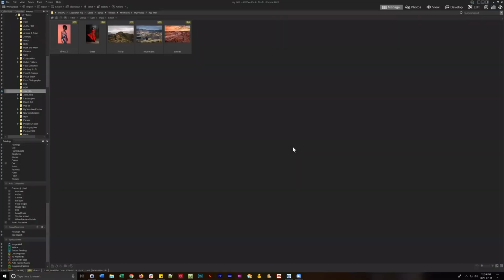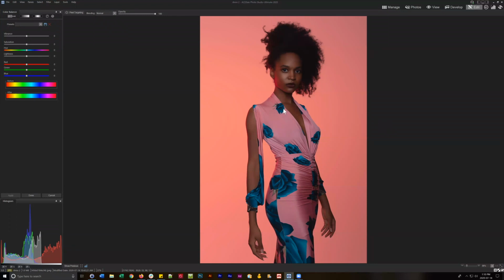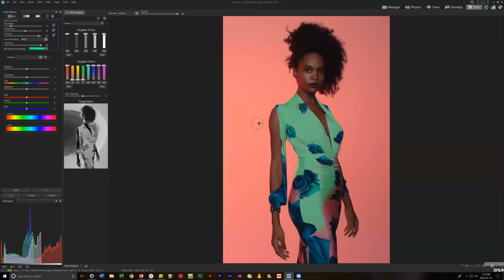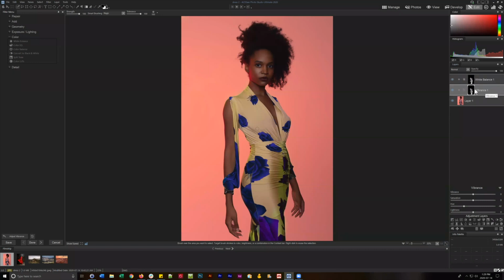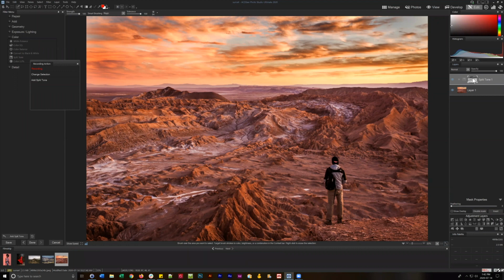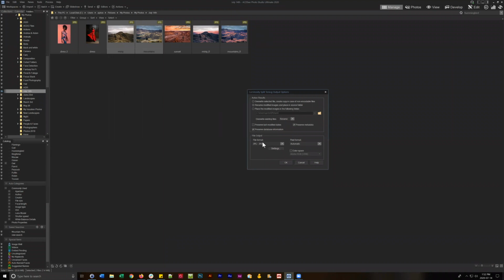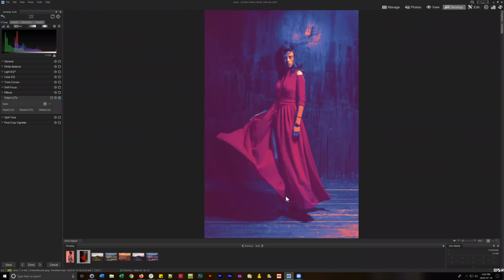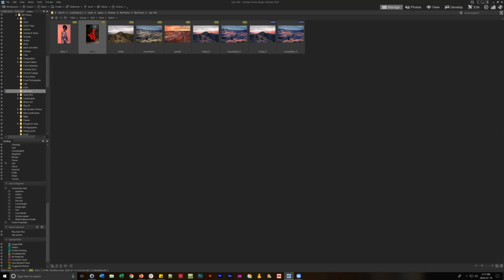Add Color - Workshop